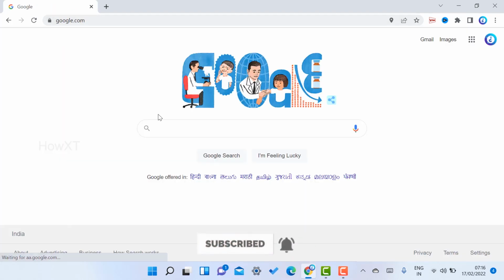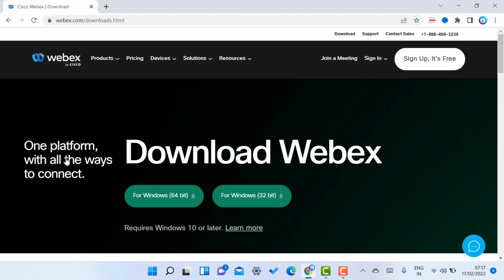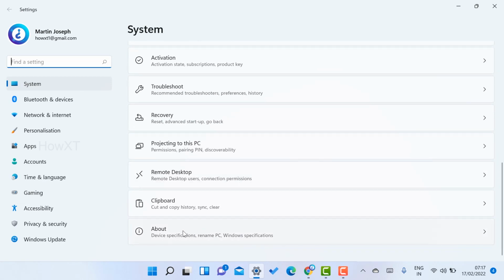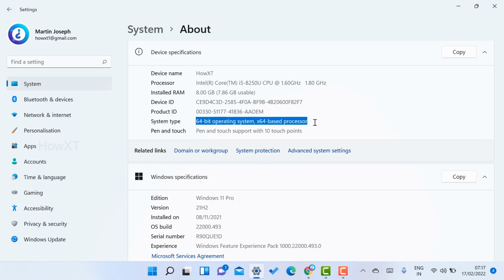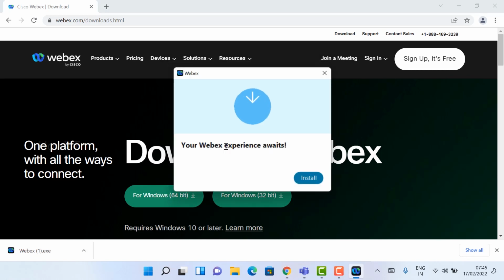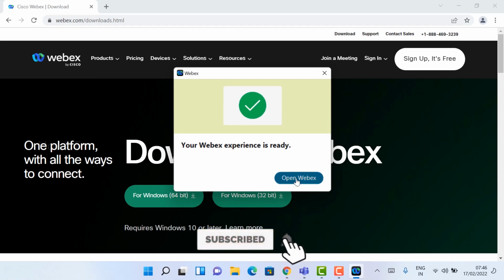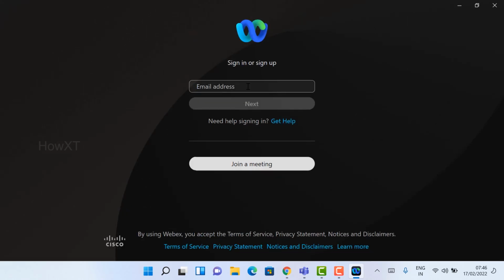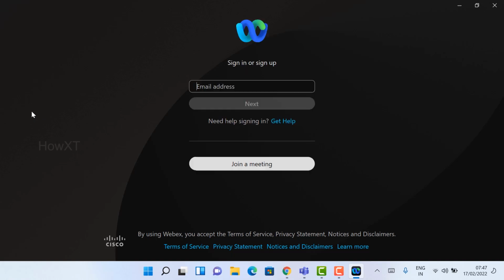Installing Cisco WebEx on Windows 11 - Download, Install, and Configure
This video tutorial will help you  Installing Cisco WebEx on Windows 11 - Download, Install, and Configure